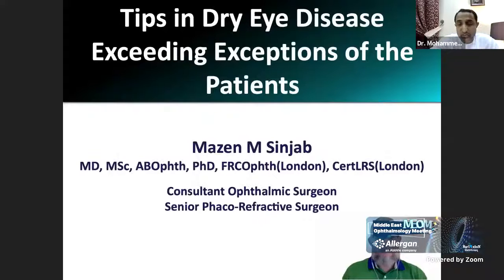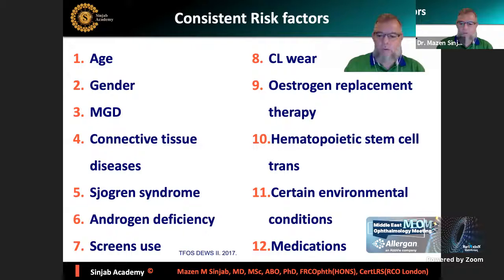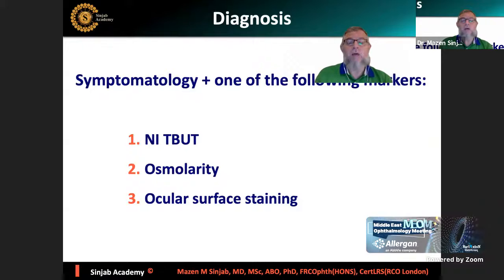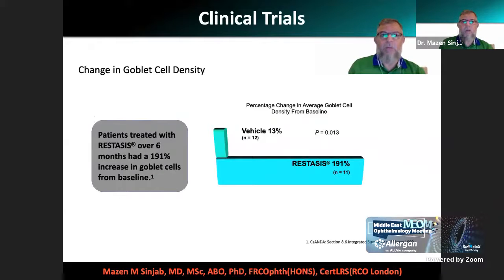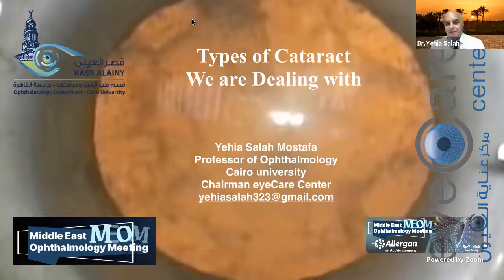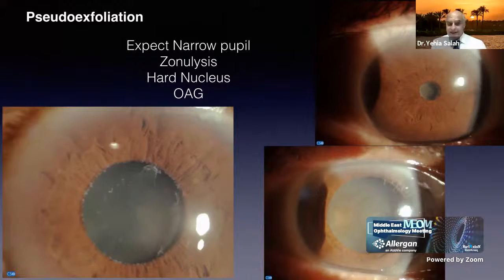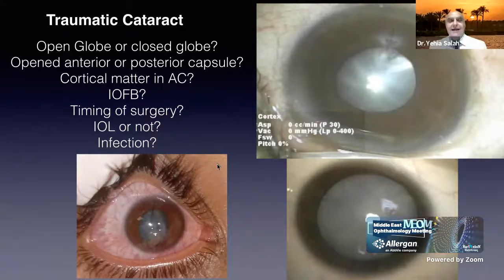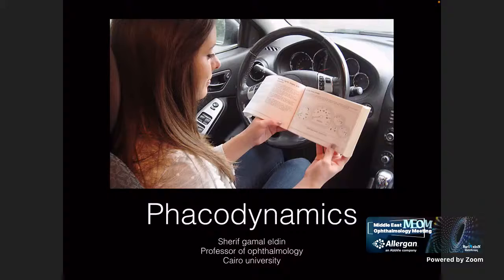“Cataract Series Sessions” Episode 1 of 8